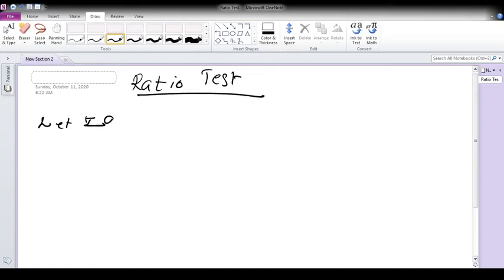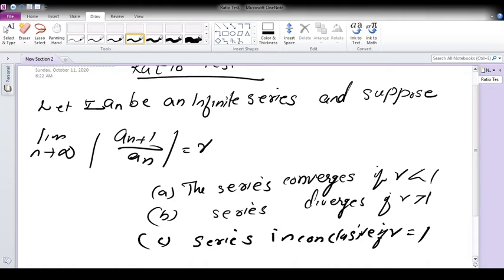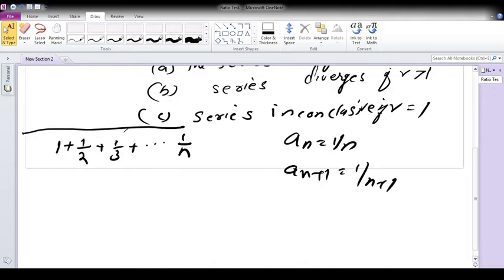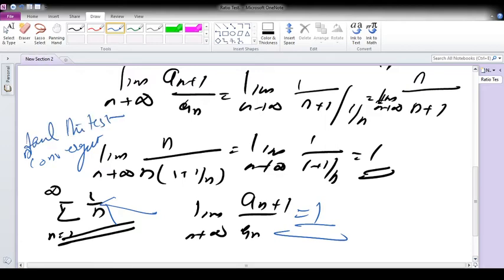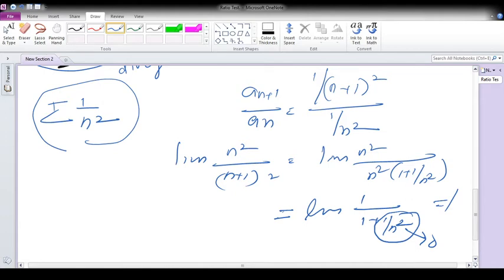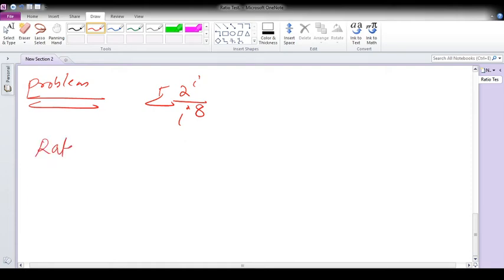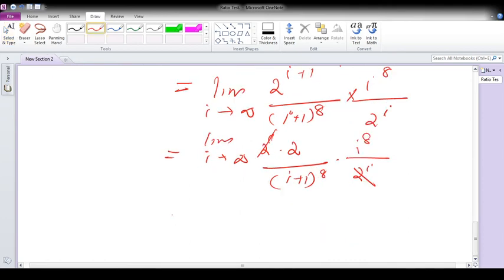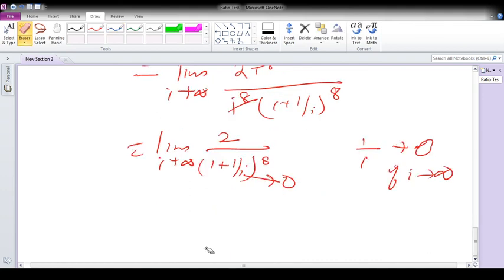RATIO TEST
COMPLIMETARY MATHEMATICS FOR CALICUT UNIVERSITY/CHEMISTRY /PHYSICS /COMPUTER SCIENCE